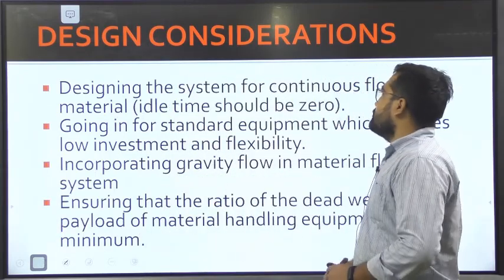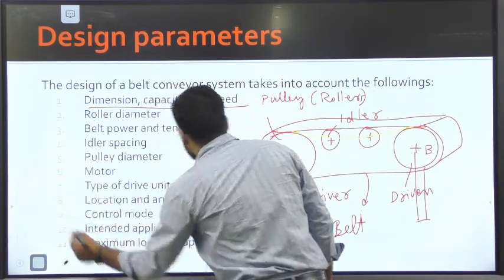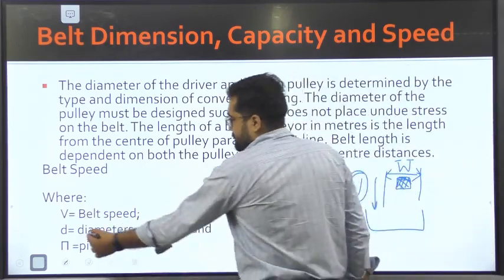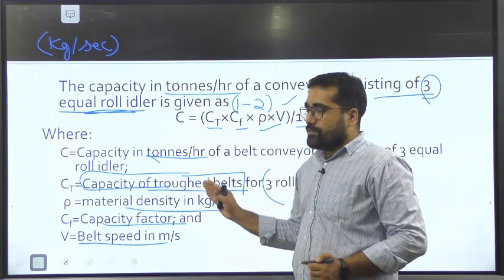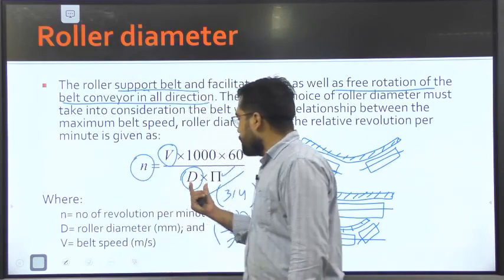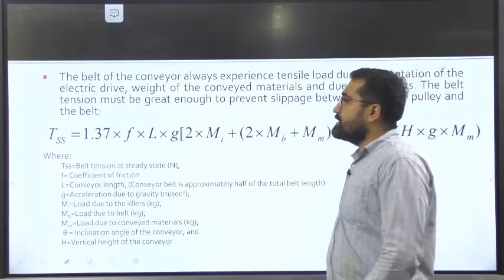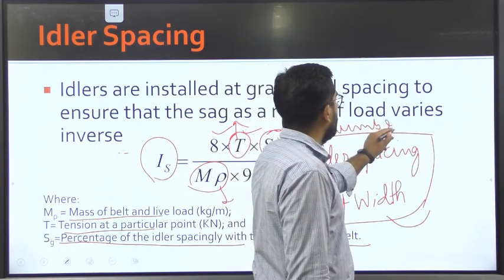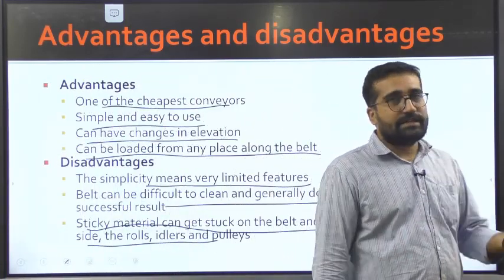Food Processing Equipment Design (Lecture 18)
Design of belt conveyor for food industry